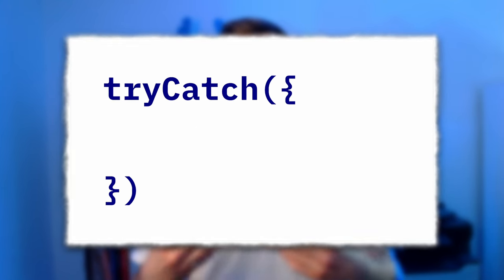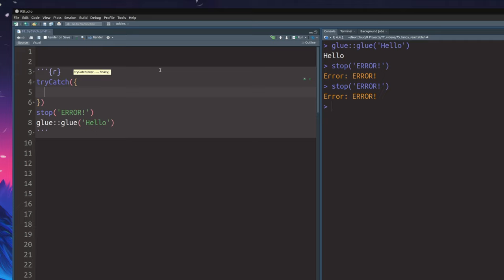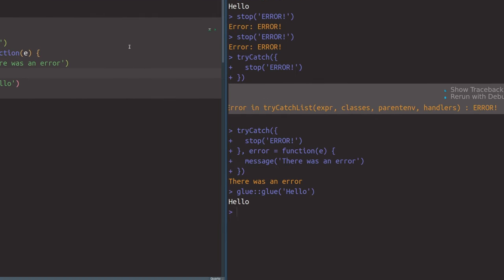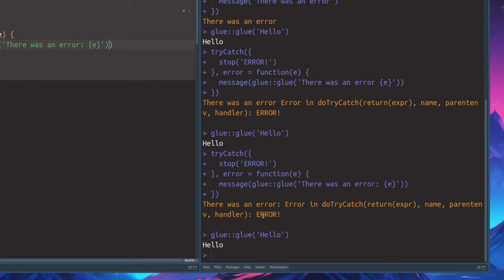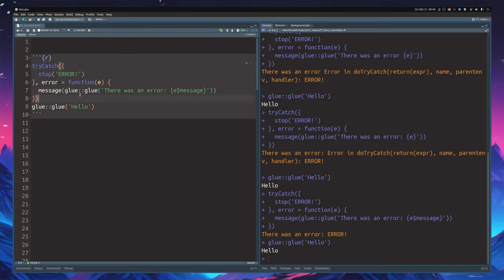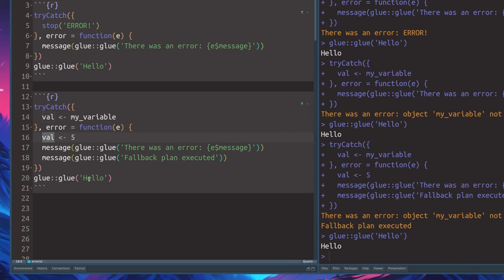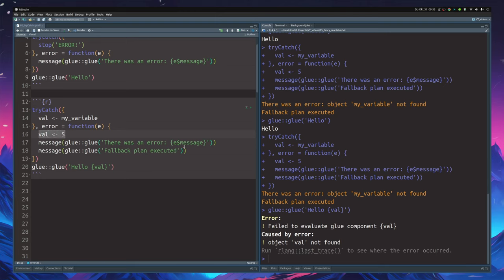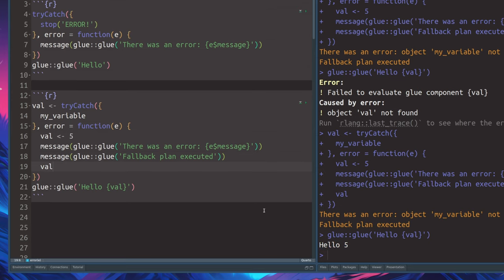Stop Code Errors From Crashing Your Whole R Script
🧹CLEAN UP MESSY DATA
From basics to advanced tricks: Simplify your messy data into clean, usable insights and sign up for my Data Cleaning Master Class today